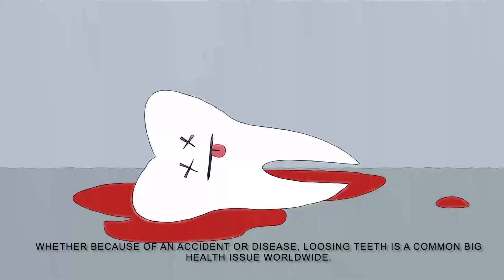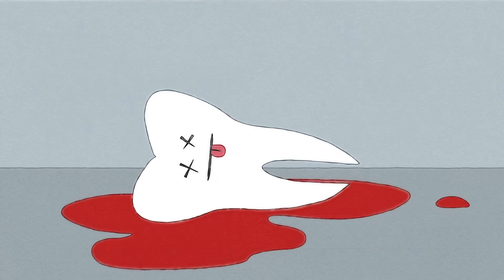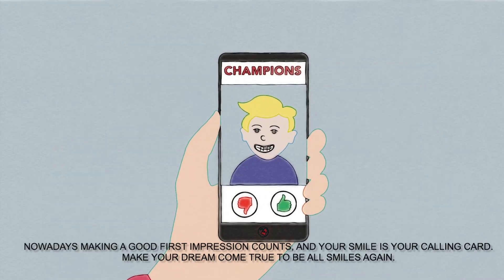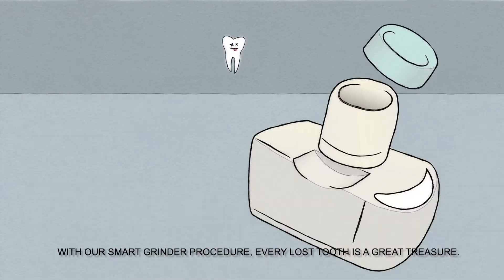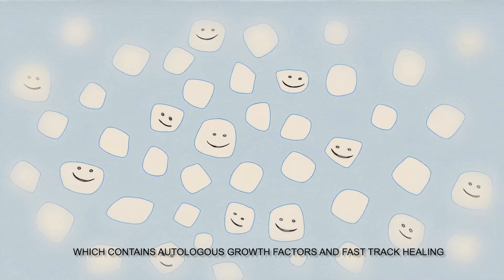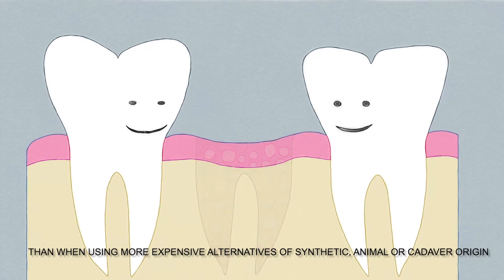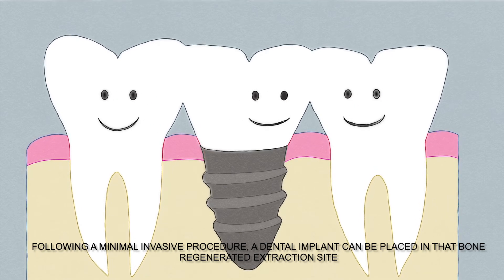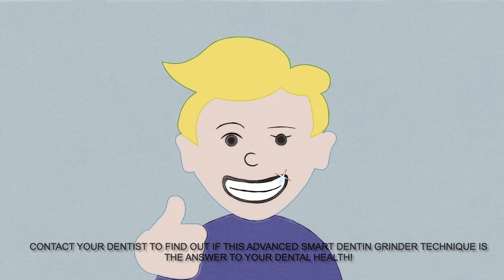Socket Preservation - Explained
Kometa Bio, Hard Tissue Engineering Company presents "The Smart Dentin Grinder" Introducing a novel procedure - Creating bone graft from freshly extracted teeth!